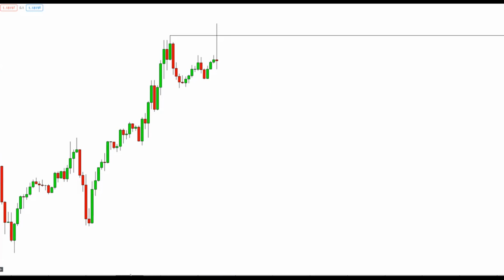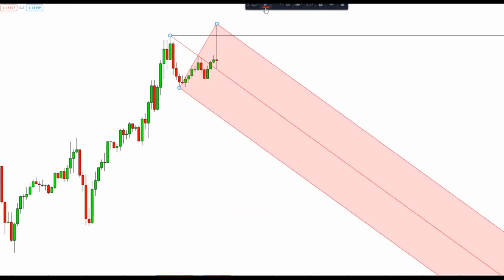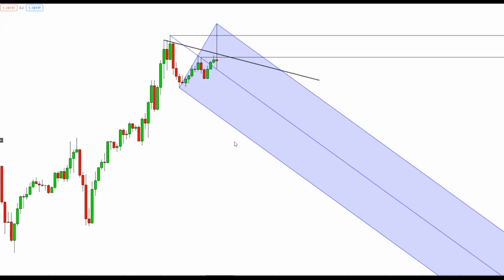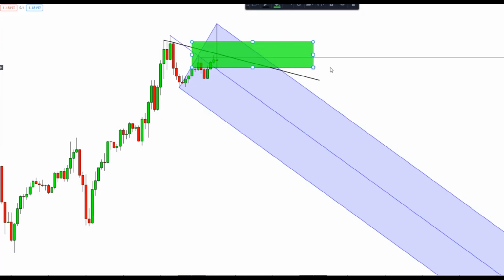The Market Maker Trading Method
Is the market maker method the beforex trading system

learn forex
forex trading systems
forex account
how to trade forex
forex strategies
forex trading signals
forex investing
forex systems
forex charts
forex enterprise
gft forex
online forex
forex signals
forex trading training
best forex
trade forex
forex software
free forex charts
forex brokers
forex trading course
forex system
foreign exchange programs
forex traders
forex currency
forex trading
forex options
forex currency trading
www forex com
forex broker
forex made easy
managed forex
the forex
forex alerts
currency trading
global forex trading
forex com
easy forex
forex markeT
forex data
forex trader
forex news
forex exchange
forex markets
forex rates
forex news trading
forex chart
forex
global forex
forex rate
cms forex
forex calendaR
forex quotes
forex signal
crown forex
forex capital
forex forum
foreign exchange rates
e currency
foreign exchange
forex cargo
foreign currency exchange rates
foreign currency
forex factory
currency rates
currency exchange rates
world currency
currency exchange
international currency
the foreign exchange
iraq currency
currency rate
currency exchange rate
forex tsd
foreign exchange risk
australian currency
india currency
money currency
euro currency
currency values
foreign exchange converter
paper currency
uk currency
foreign exchange calculator
currency converters
currency exchanges
british currency
us currency
forex training
united states currency
currency conversion rates
currency change
currency exchanger
brazil currency
american currency
currency exchange calculator
currency value
broker currency forex
forex introducing broker
forex broker ratings
best forex broker
forex brokers
currency broker
broker forex trading
forex trading
forex brokerage
forex broker
swiss forex broker
mini forex broker
foreign exchange broker
forex broker comparison
forex broker list
online forex brokers
forex broker rating
foreign exchange brokers
currency brokers
managed forex account
automated forex
learn forex
forex currency trading system
forex refco
forex trading systems
forex account
forex investments
forex strategies
forex trading signals
forex investing
forex systems
forex charts
gft forex
forex managed accounts
forex forecasts
forex course
forex charting
online forex
forex signals
forex market news
currency trading system
forex trading signal
forex platform
forex educatioN
forex trade
mini forex trading
forex software
day trading broker
forex capital market
forex uk
forex trading course
Forex mini
forex system
forex trading education
forex option
forex traders
forex currency
forex trades
forex options
forex currencies
managed forex
forex trading company
forex alerts
currency trading
forex brokerage firm
forex pips
foreign exchange software
forex pip
forex seminar
forex foreign exchange
forex forums
forex trading tutorial
forex information
spot forex
interbank forex
forex trading strategy
forex market tradingst trading strategy ever?